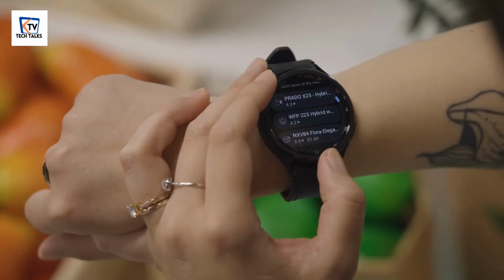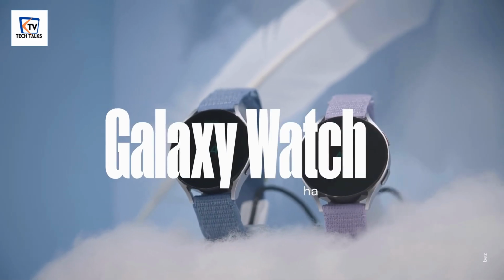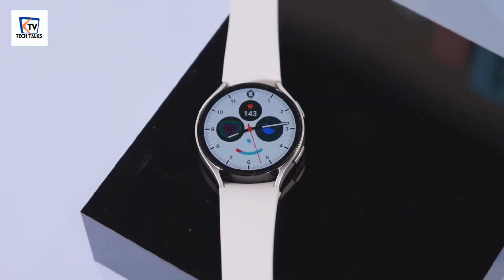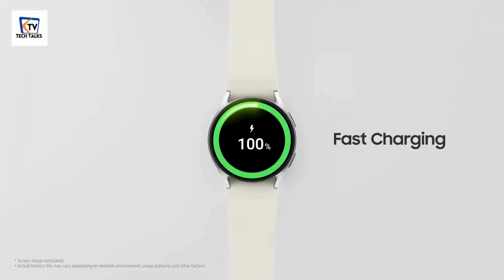Samsung galaxy watch 6 Review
Explore the seamless blend of cutting-edge technology and sophisticated design with our in-depth look at the Samsung Galaxy Watch 6. This comprehensive review showcases the latest addition to the Samsung smartwatch family, providing viewers with a detailed overview of its innovative features, enhanced performance, and refined aesthetics.